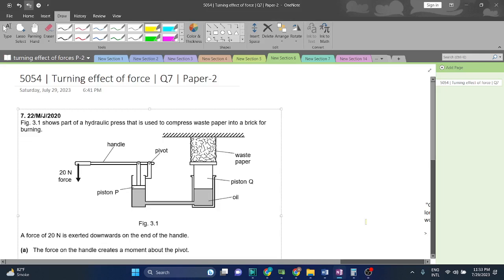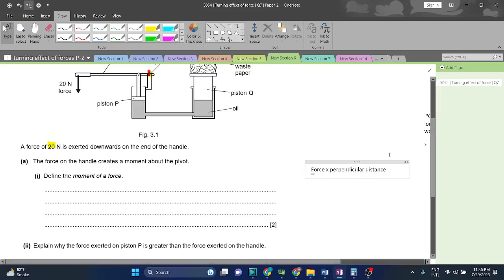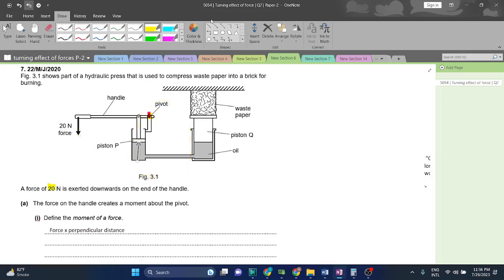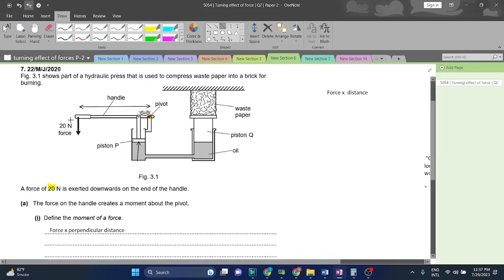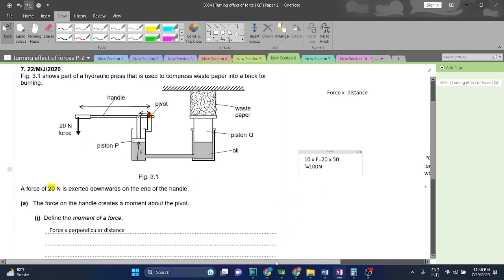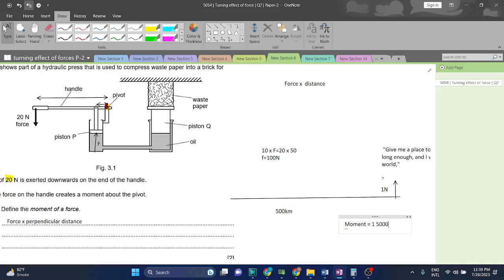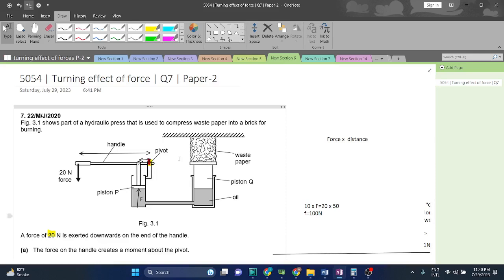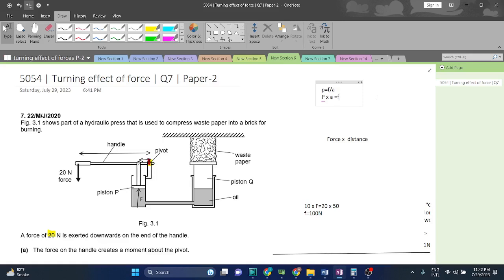5054 | Turning effect of force | Q7 | Paper-2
This video will guide you how to solve Turning effect of force O-Level questions in an elaborative manner.